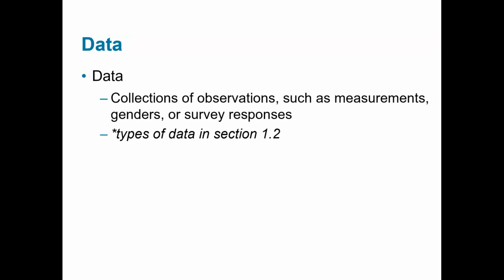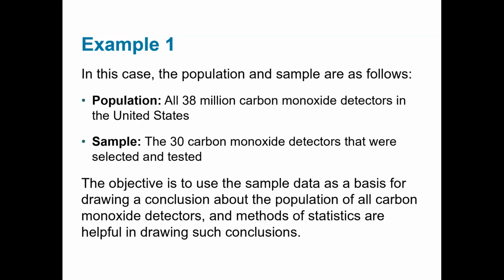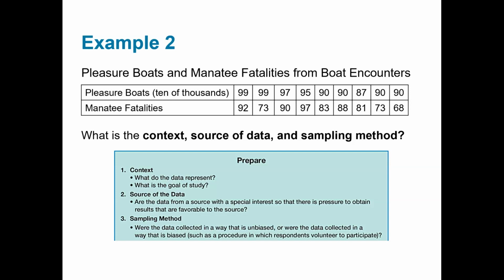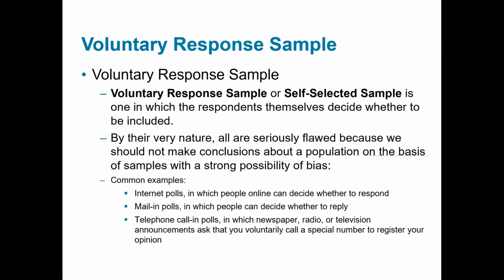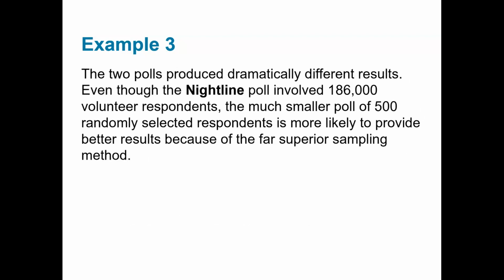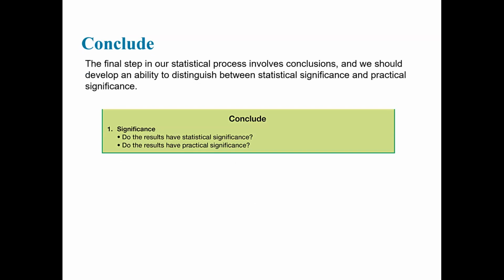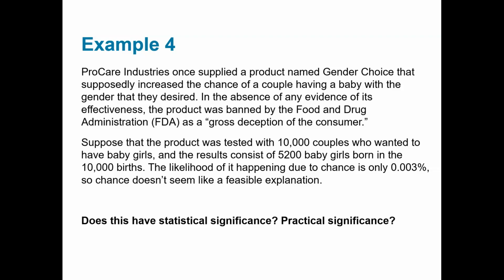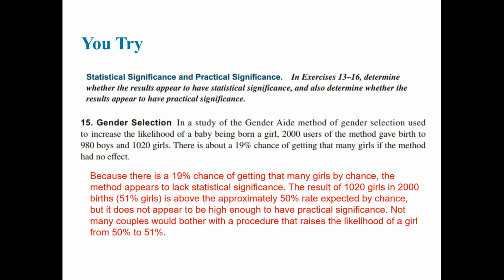Section 1.1 (part 1) | Statistical and Critical Thinking